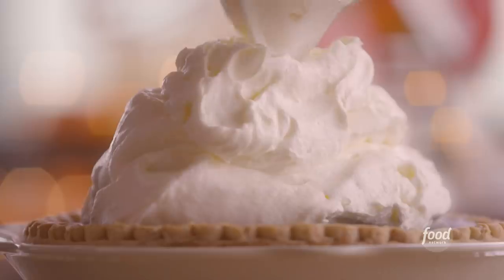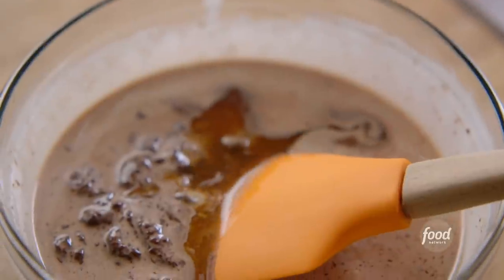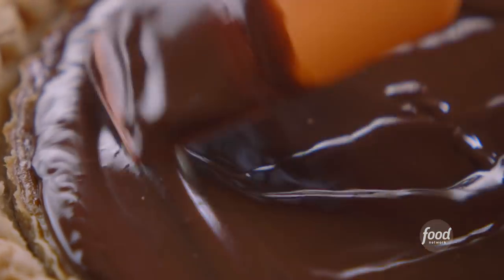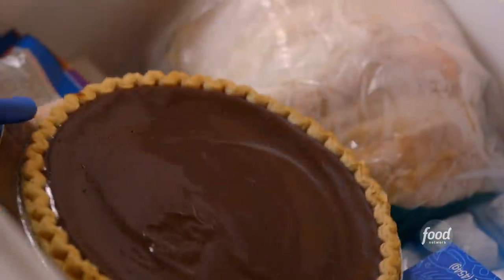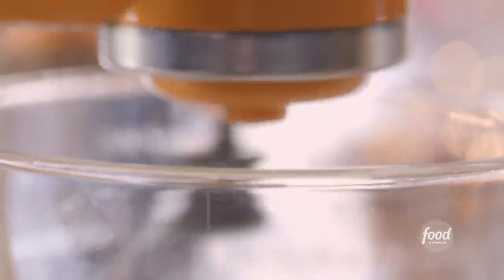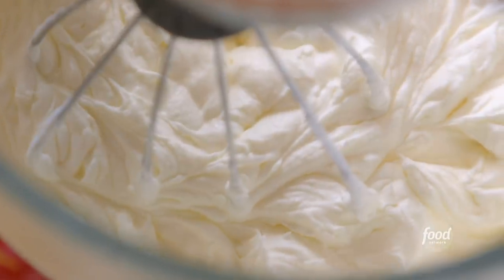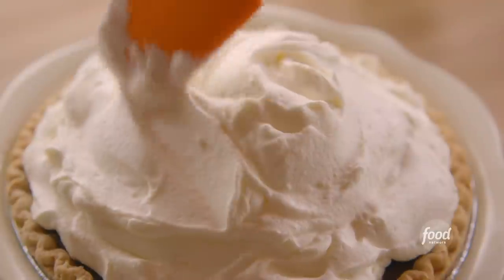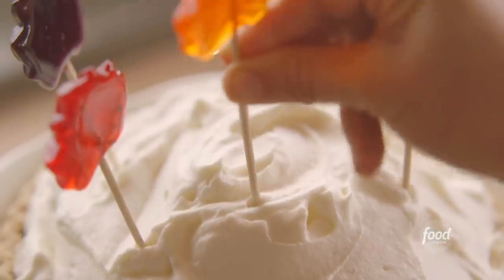Ree Drummond's Chocolate Marshmallow Pumpkin Pie | The Pioneer Woman | Food Network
Ree takes a Thanksgiving shortcut by topping a store-bought pumpkin pie with chocolate ganache and fluffy marshmallow cream!

Chocolate Marshmallow Pumpkin Pie
RECIPE COURTESY OF REE DRUMMOND
Level: Easy
Total: 1 hr (includes setting time)
Active: 20 min
Yield: 12 servings

Ingredients

Ganache:
6 ounces semisweet chocolate, broken into pieces
3/4 cup heavy cream
1/2 teaspoon vanilla extract

Marshmallow Whipped Cream:
One 7-ounce container marshmallow cream
4 tablespoons (1/2 stick) butter, at room temperature
2 cups heavy cream
1 cup confectioners' sugar

Pie:
1 store-bought pumpkin pie
Seasonal chocolate lollipops, for decorating

Directions

For the ganache: Put the chocolate in a bowl. Heat the cream in a saucepan over medium heat until hot. Add the vanilla. Pour over the chocolate pieces and mix until the chocolate is melted and the mixture is combined.

For the marshmallow whipped cream: In a mixer fitted with a paddle attachment, beat the marshmallow cream and butter until combined, about 30 seconds.

In a mixer fitted with whisk attachment, whisk the cream in a separate mixer bowl until frothy. Lower the speed and gradually add the powdered sugar. When added, increase the speed and whisk until stiff peaks form. Add the marshmallow and butter mixture to the cream and whisk until smooth.

For the pie: Pour the ganache over the pumpkin layer. Let set at room temperature for 40 minutes or flash-chill in the freezer for 15 minutes.

Pile the marshmallow whipped cream over the ganache in a high-domed mound--scale is everything. Insert seasonal chocolate lollipops in the marshmallow whipped cream.